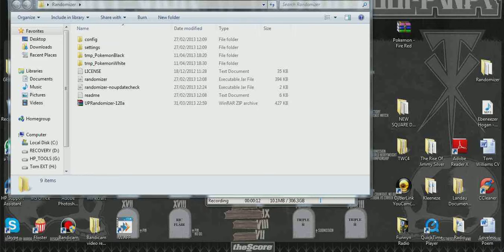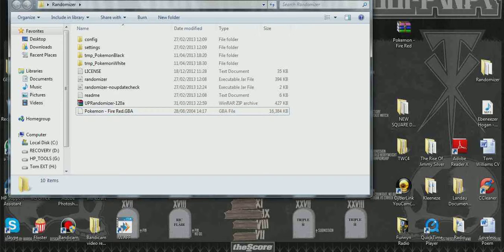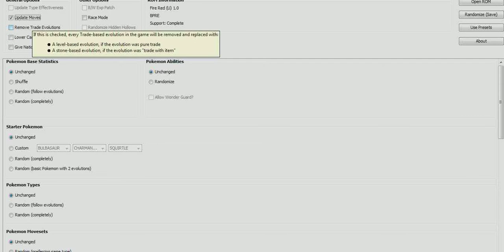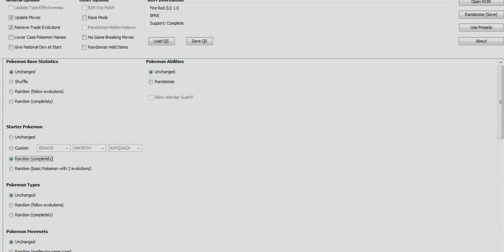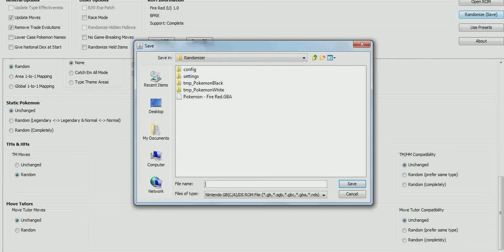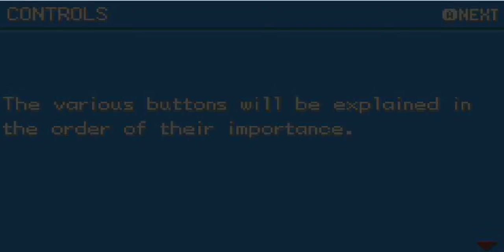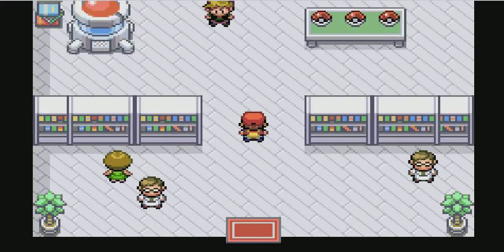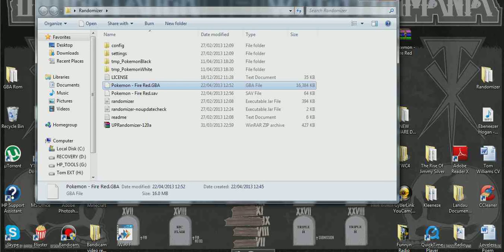How To Randomize Encounters & Starters in a Pokemo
As you'll know I randomized my play throughs i show you how i do it